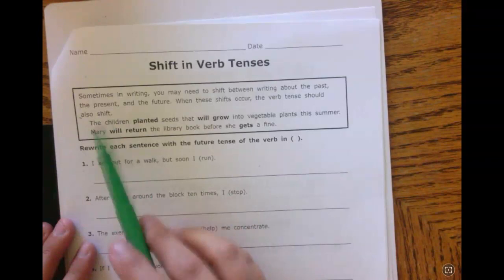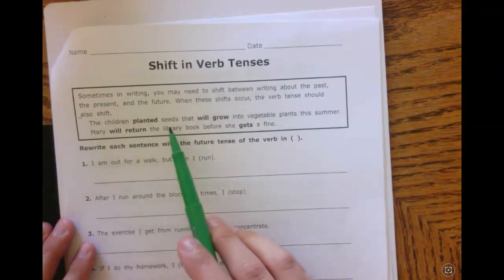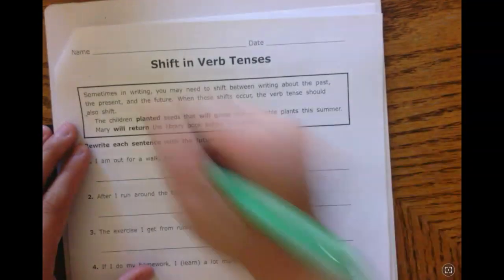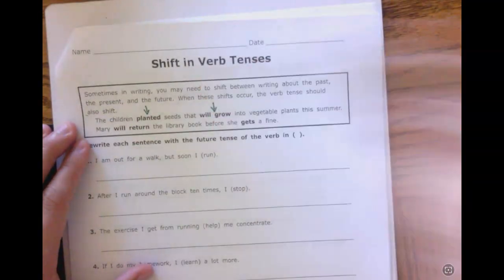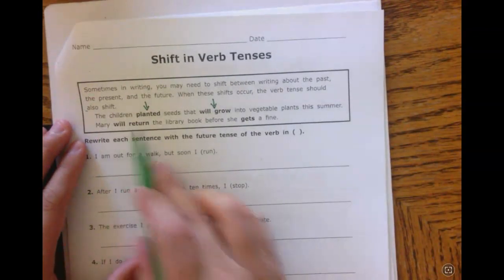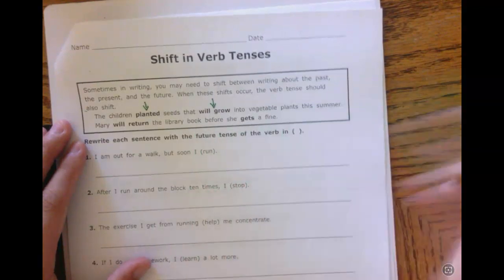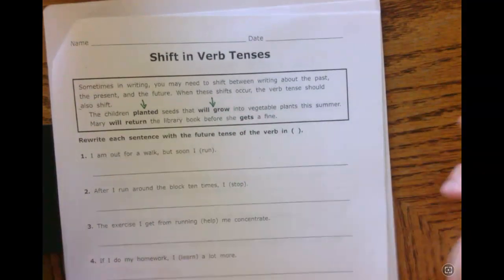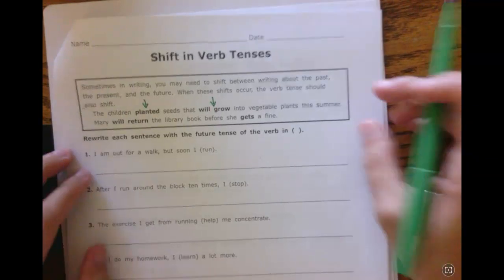r-Controlled Vowels and Verb Shifts